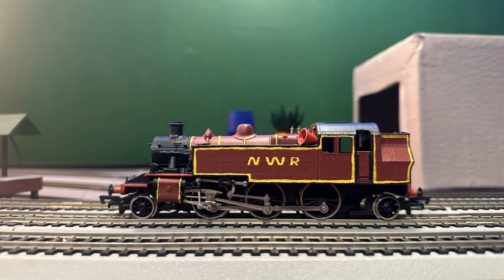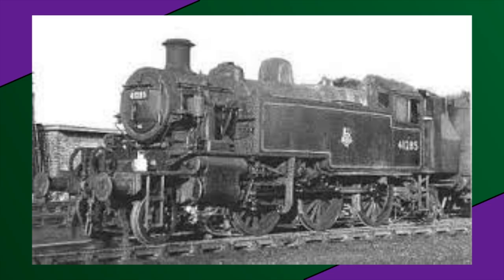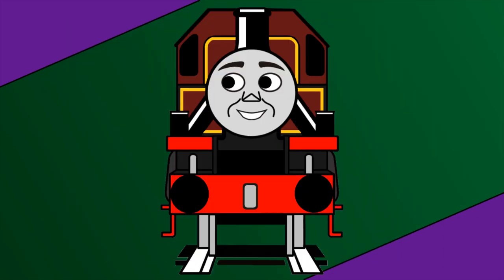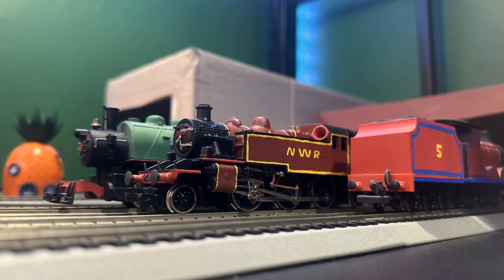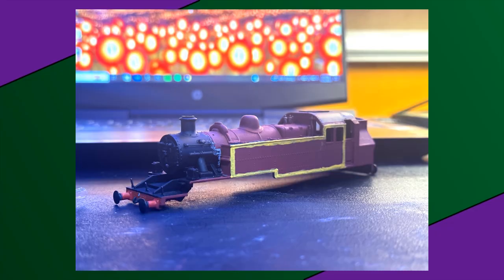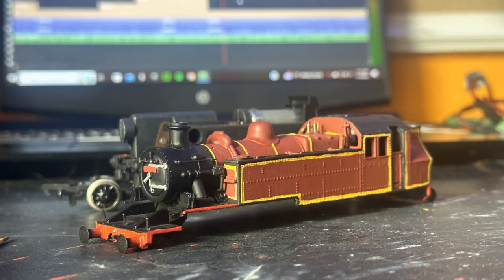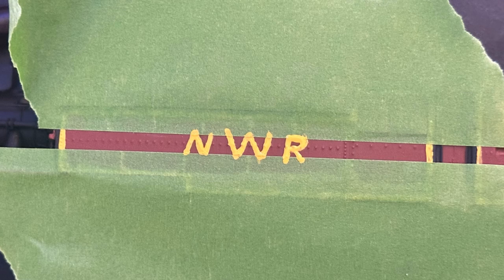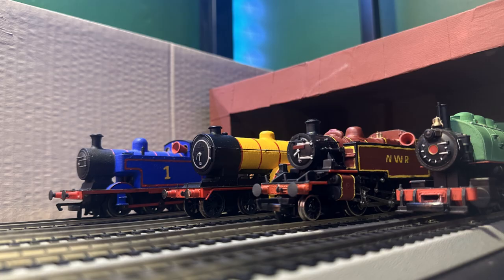How I Built Arthur — Porterverse Workbench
Fish boi :)

some music by @Brandon Polley

This video is for GENERAL AUDIENCES, meaning viewers of all ages can enjoy